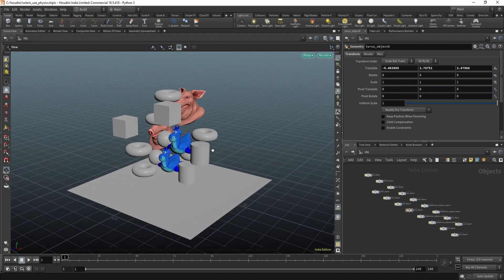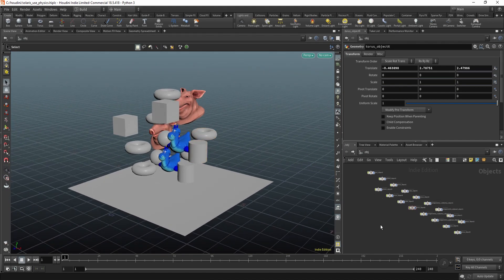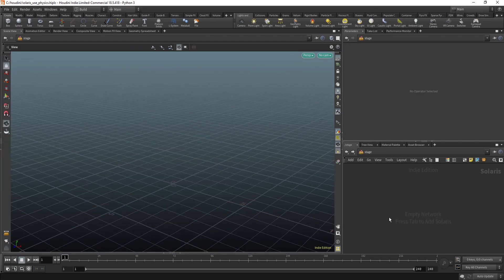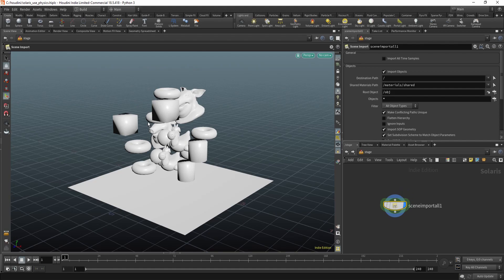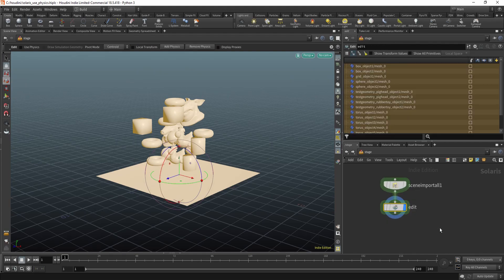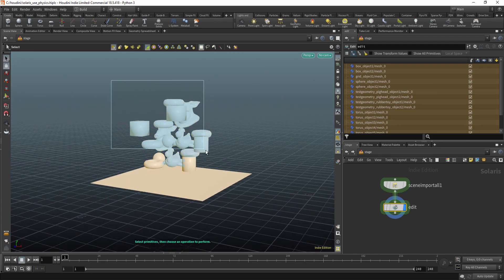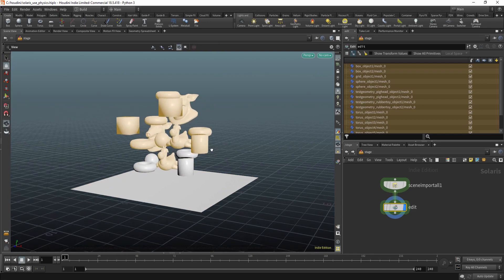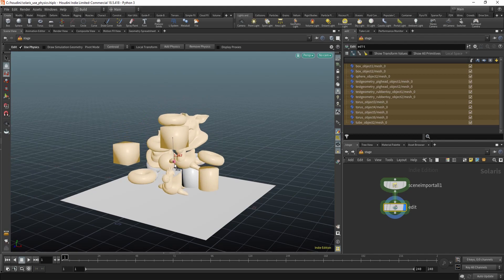Solaris: Use Physics for Layout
Learn how to activate physics to layout props in Houdini Solaris.